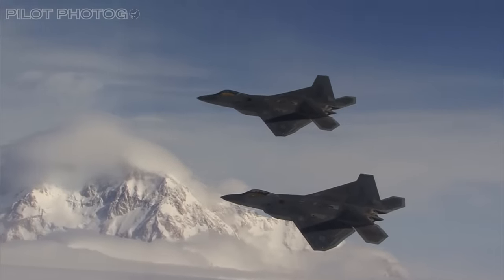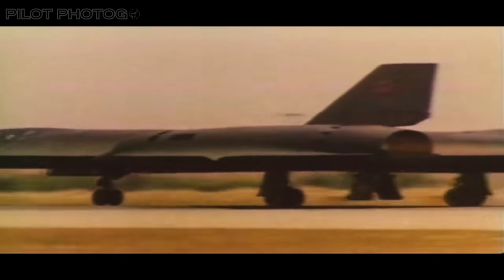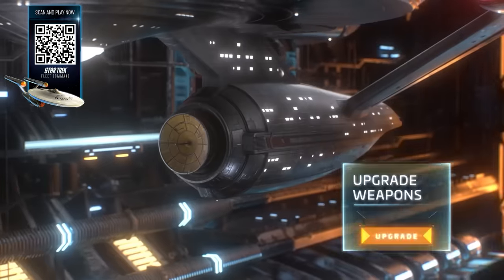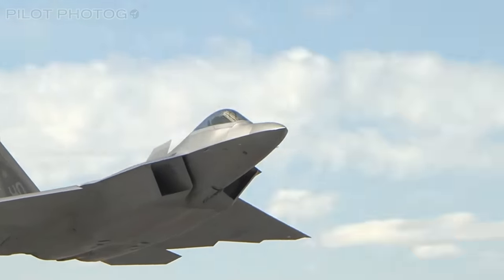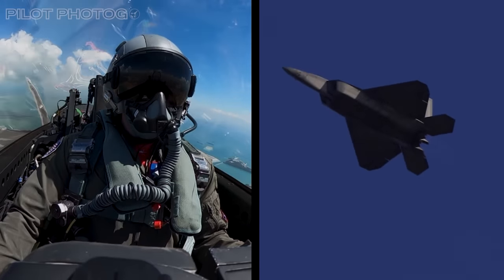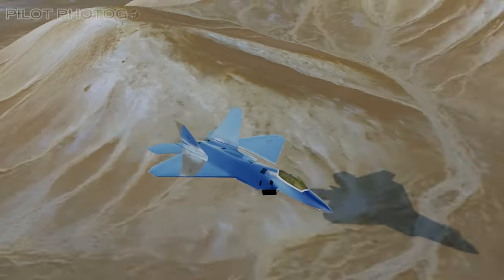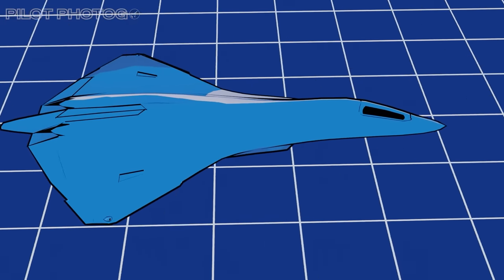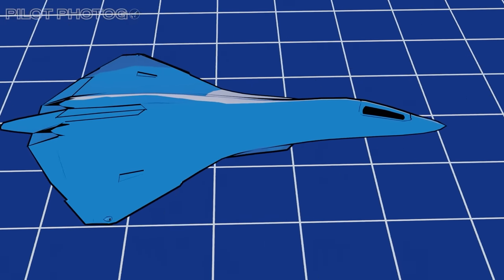NGAD vs F-22: A New Champion in the Skies?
Channel Members and Patrons get early access to videos, sneak previews, and other perks

Credits/Attributions:
Northrop Grumman
Lockheed Martin
Boeing
Raytheon
Pratt & Whitney
General Electric

All animations are produced by me, Tog and are property of this channel.

Opinions expressed are solely my own and do not express the views or opinions of the DOD or any government or company, now you know!

-Tog